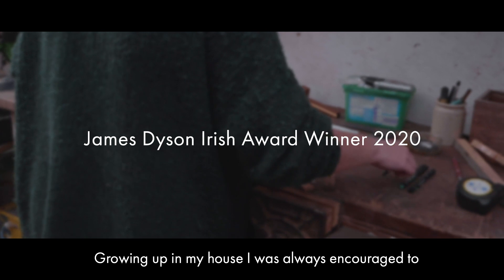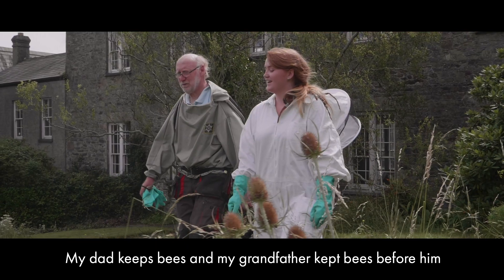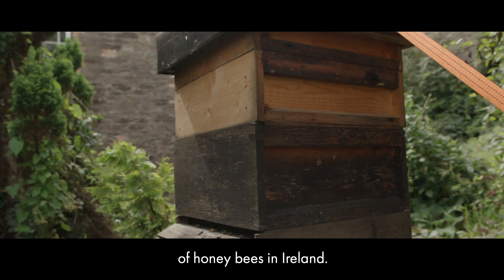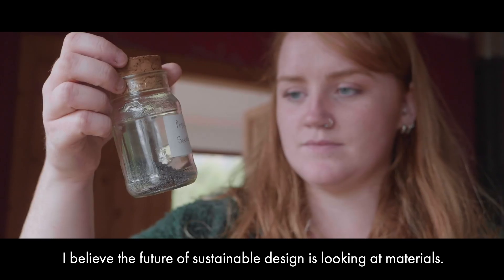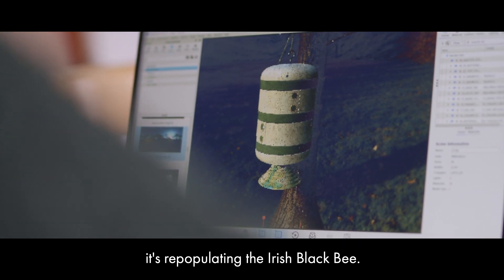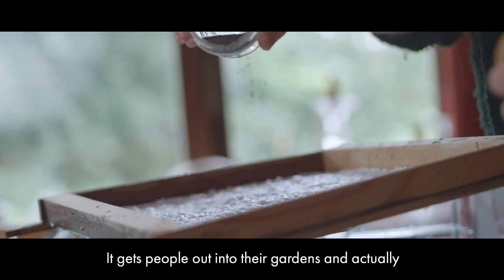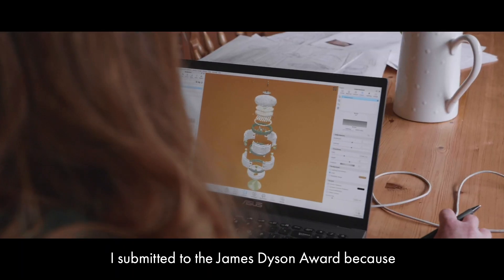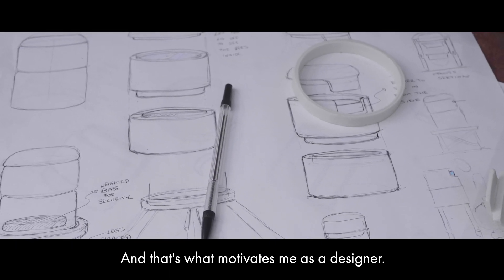Econooc - a sustainable beehive for conservation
Econooc, Ireland's 2020 James Dyson Award winner, is a hive made for wild native Irish black bees. It bio-mimics the space in a hollow tree from mycelium and other repurposed and sustainable materials. This hive and calendar lets anyone have bees in their garden but also teaches them about biodiversity.